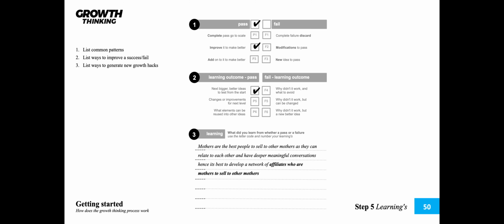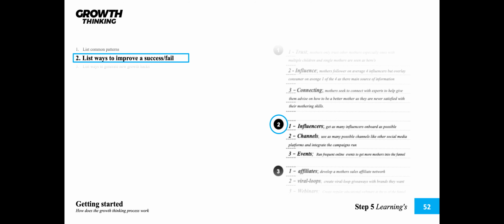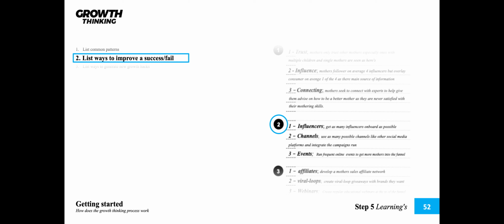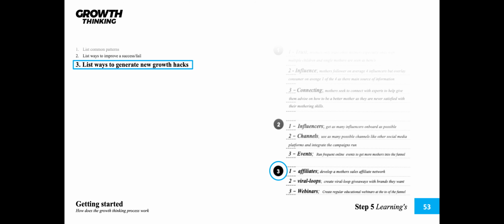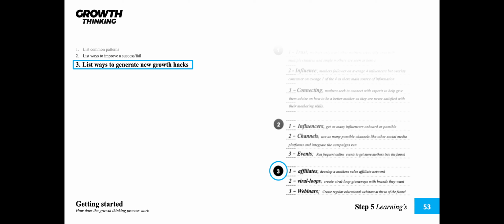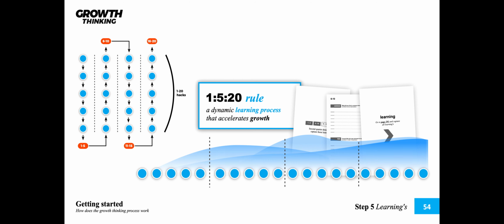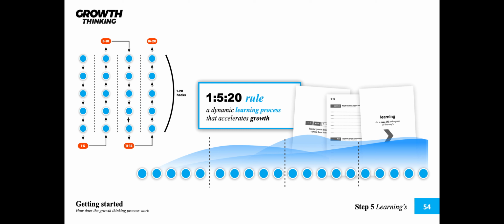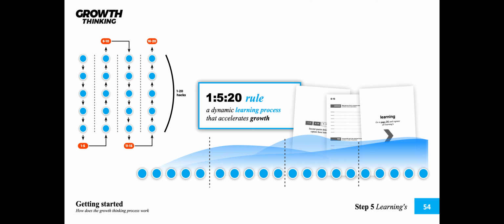03 6 What is Growth Thinking Step 4 Learnings